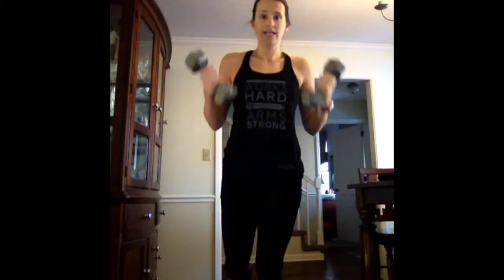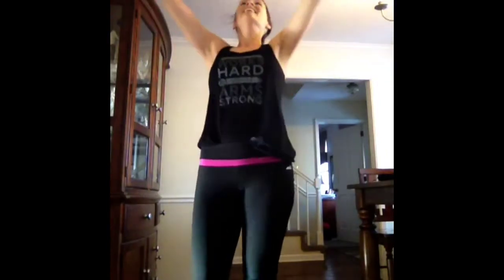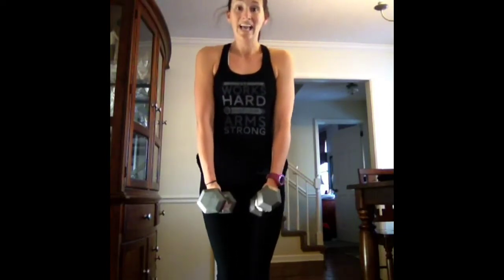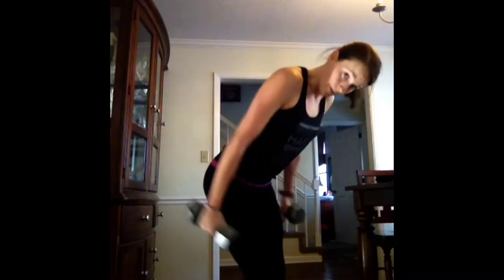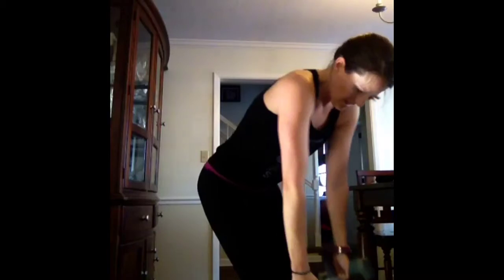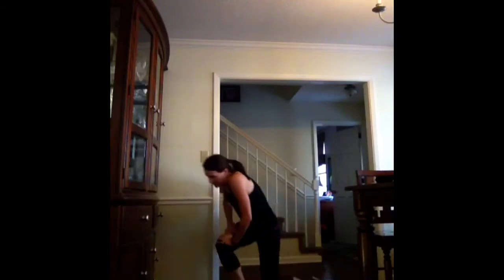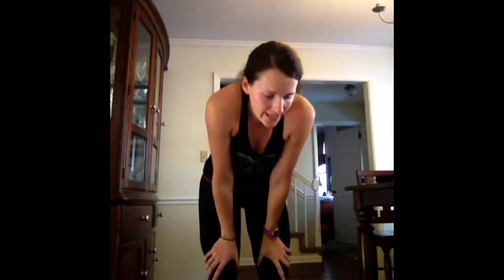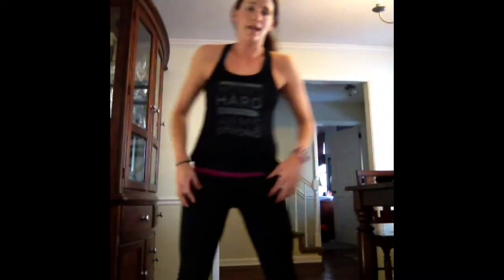20 minute at-home metabolic workout.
20 minute at-home workout. Equipment needed: 1 set medium weight dumbbells (10-20 lbs depending on your fitness level).

(Exercise at your own risk. WellnessWitness is not responsible or liable for any injuries sustained during or after participating. )